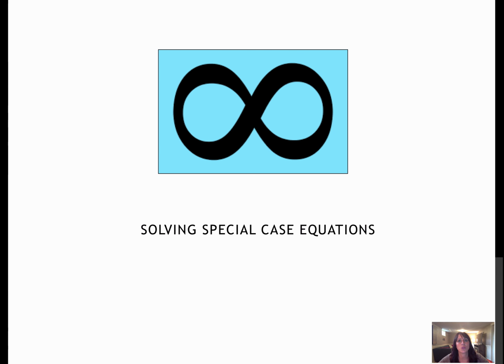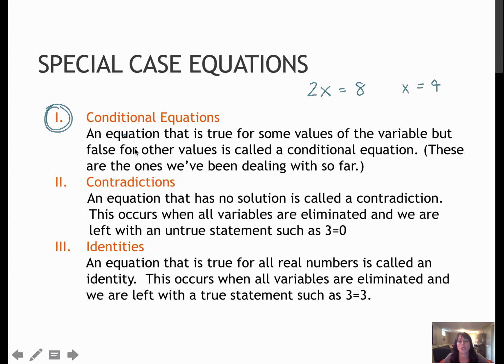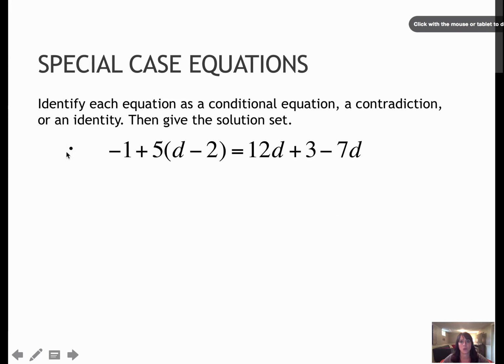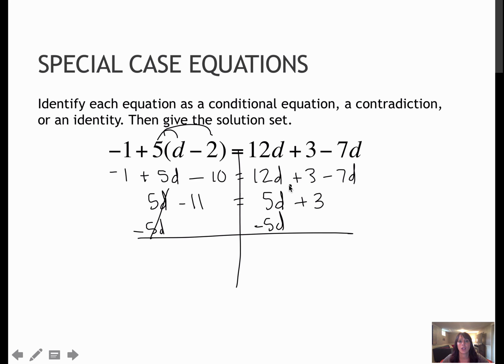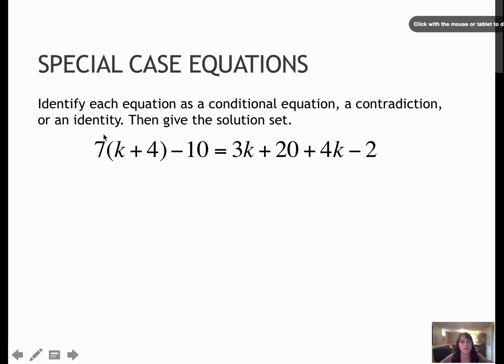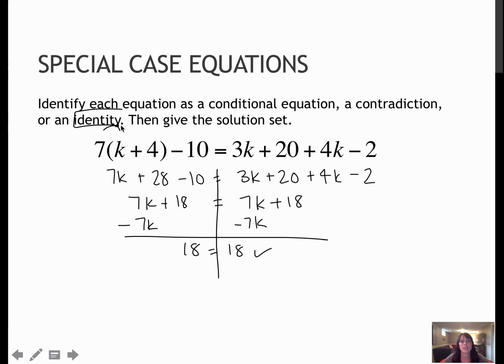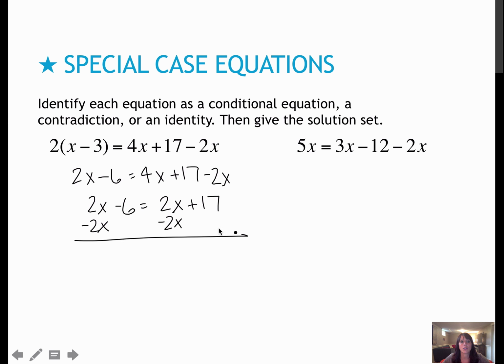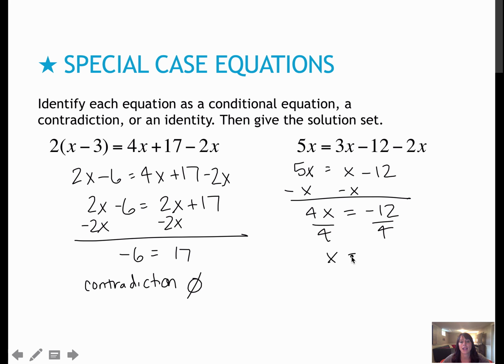02 Special Case Equations (1.1)